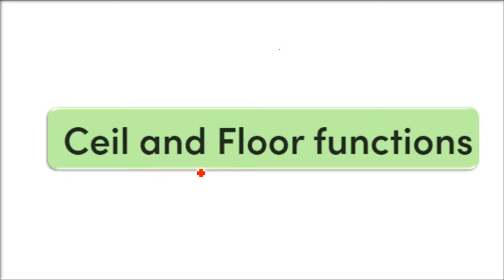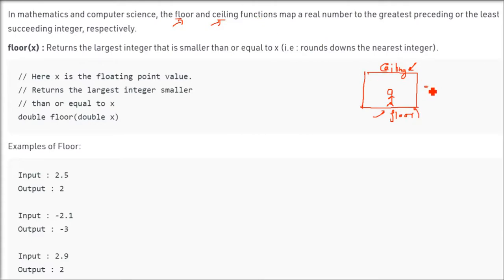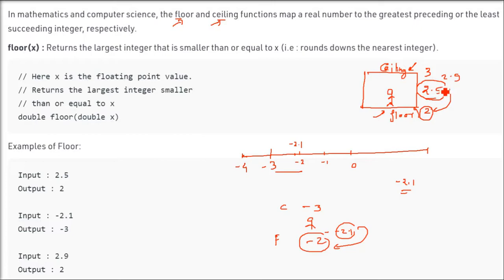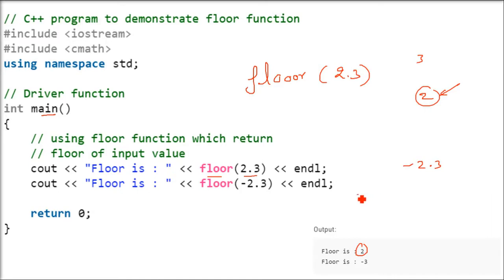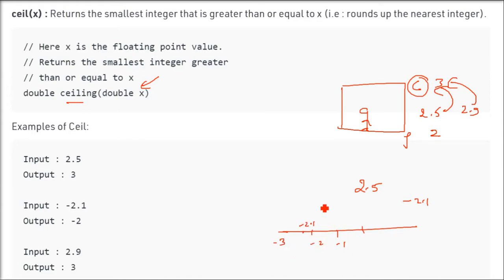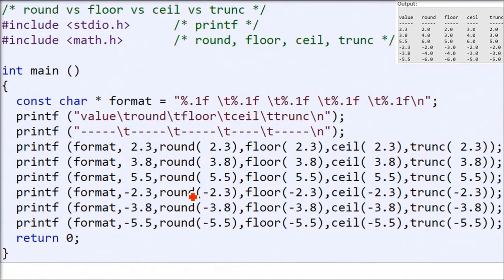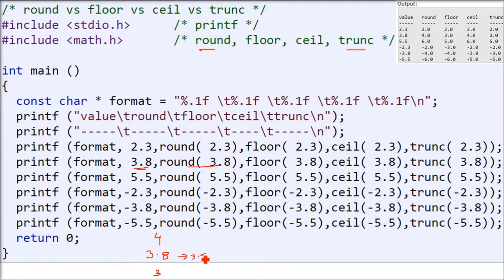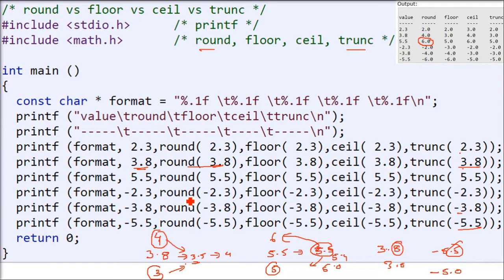floor()Functions | ceil() Functions | floor() and ceil() Functions in C and C++